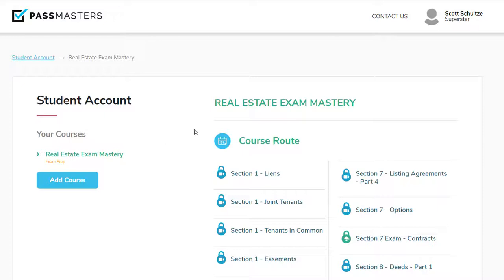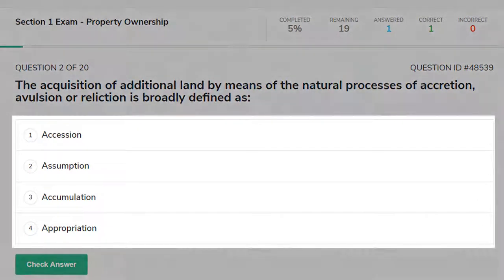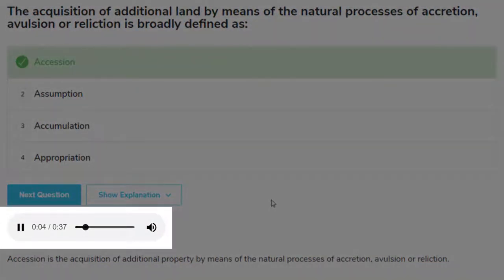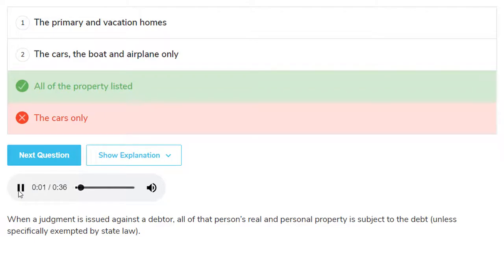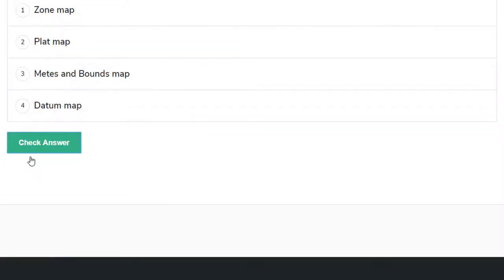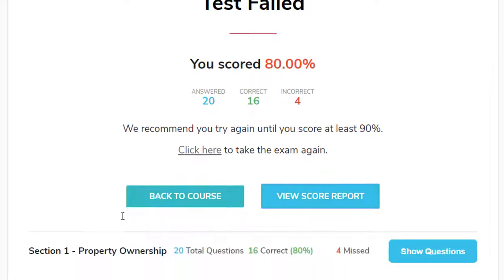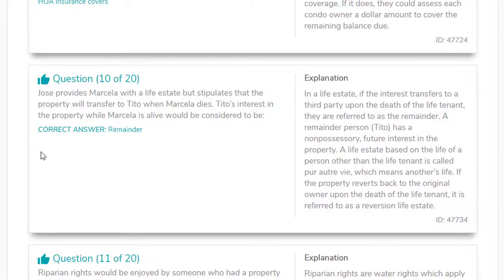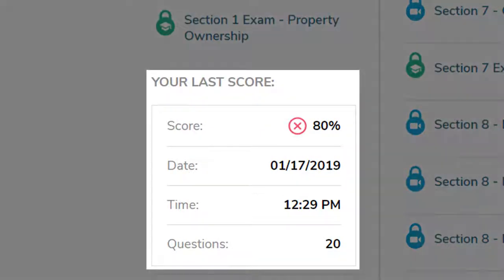Online Real Estate Exams - Top Secret Real Estate Exam Prep Course - Course Demo Video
This video shows you exactly how our real estate exam simulation program works.  Including our audio explanations recorded by our expert instructor.

$49 for 2 1/2 hours of video and over 1,000 practice questions explained by an instructor.

In all, our course includes over 30 lecture videos, covering over 150 of the most highly tested real estate exam concepts.  That's over 2 1/2 hours of video with each video being right around five minutes in length.

Also, our course also includes over 1,000 general practice exam questions each with an audio and written explanation.  That's over 15 hours of audio explanations.  All this for only $49.

We have created all of our content from scratch based on the real estate exam outlines published by the test vendors to make sure you don’t waste your time to learn anything you won’t need for your exam.  Focused study materials created to increase your understanding of the content you will encounter on your test.  Real Estate Exam Prep Done Right.  Become a Pass Master with PassMasters!